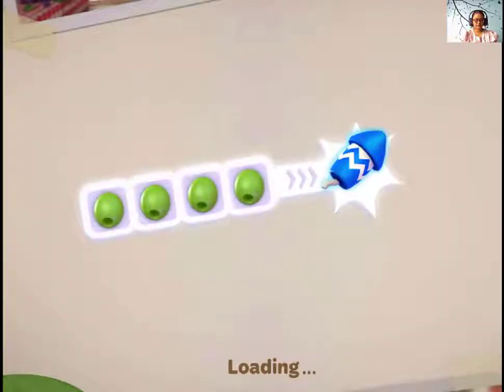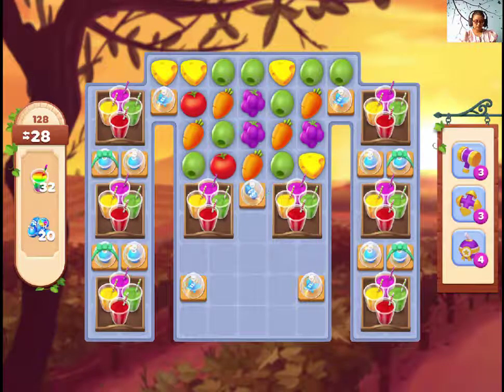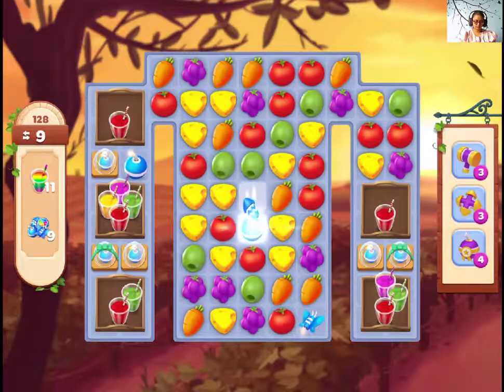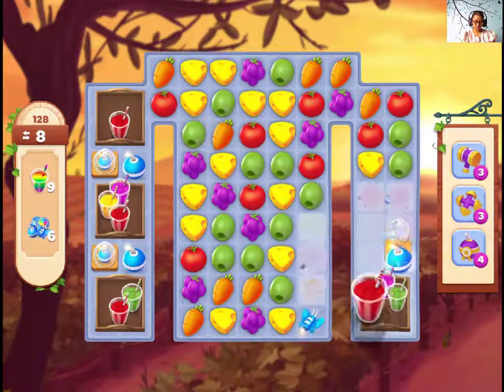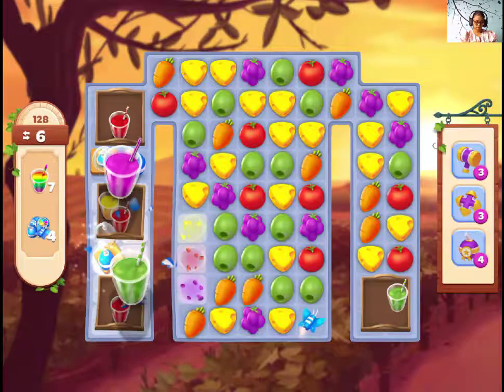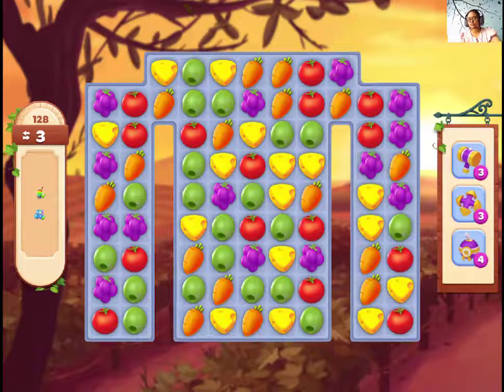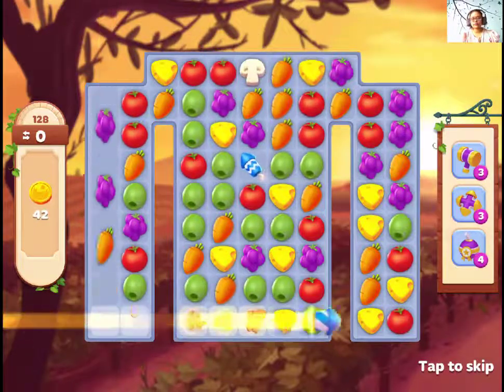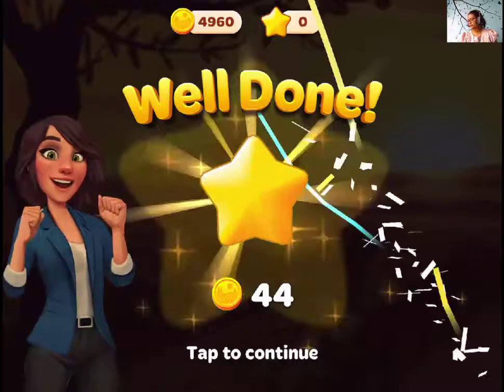Tuscany Villa Level 128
Juice glasses are added from this level. Make same color match with the glass that are placed on the trays. You can also use boosters.